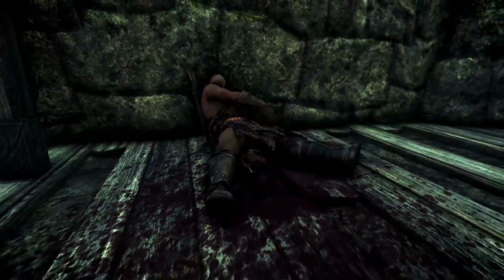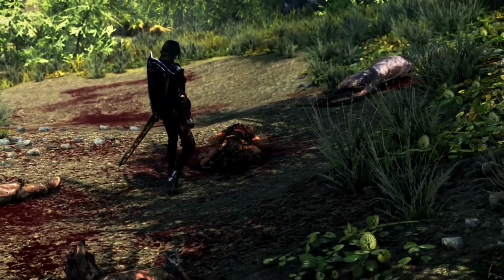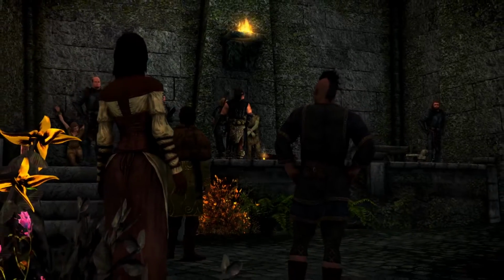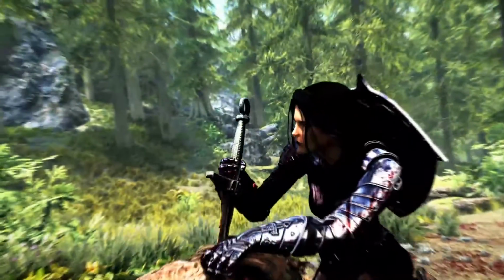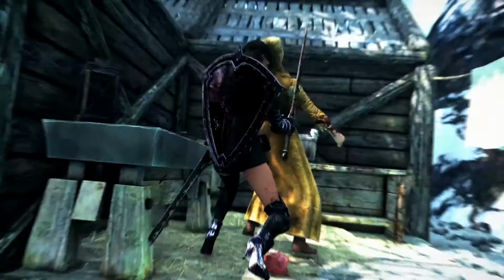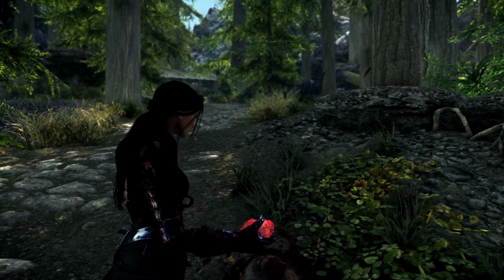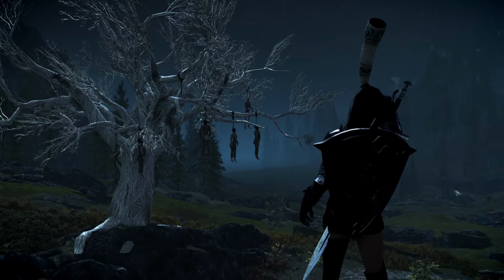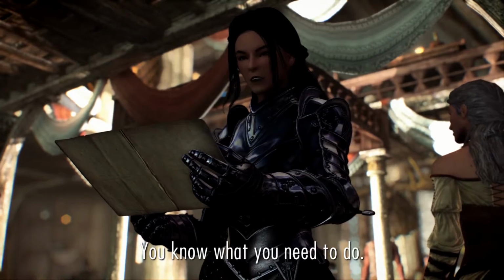I Used These 10 Mods To Create A GORE Nightmare In Skyrim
In this video, we explore some great mods to elevate your gory RPG experience to a whole new level as well as follow Morgana's story.

Timestamps:

Cinematic intro: 0:00-1:40
intro: 1:41-2:14
MOD - Enhanced Blood Textures: 2:15-3:02
MOD - Public Executions: 3:03-5:00
MOD - 2k-4k Executioner's Block: 5:01-5:17
MOD - Gorecap: 5:18-5:27
MOD - Savrenx Gore: 5:28-6:03
MOD - VioLens: 6:04-6:28
MOD - Maximum Carnage: 6:29-7:28
MOD - Heart Breaker: 7:29-8:23
MOD - Gallows of Skyrim: 8:24-8:49
MOD - Hanged Man's Tree: 8:50-9:32
Morgana's Chronicles: 9:33-12:28
Outro: 12:39-15:31

Tracks by Alexander Nakarda, Alexander Hoff, and Ean Grimm